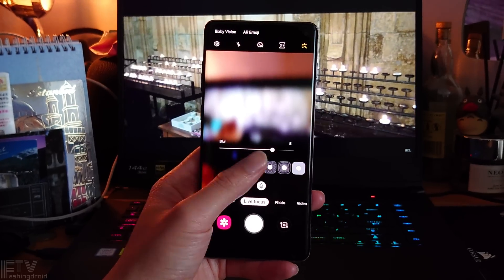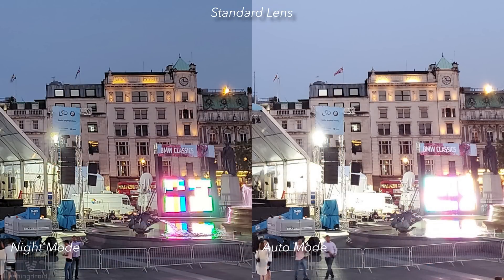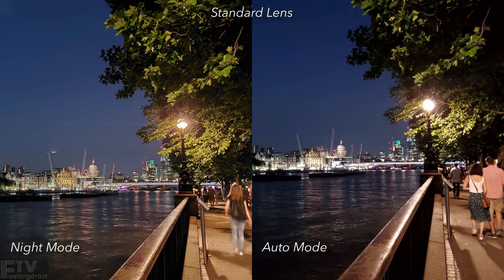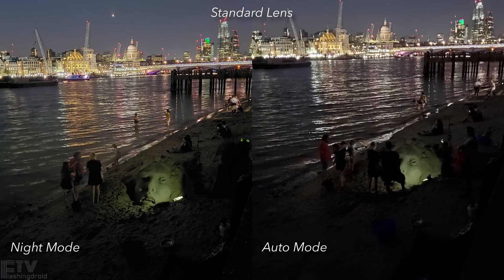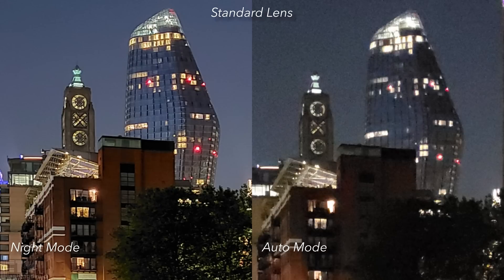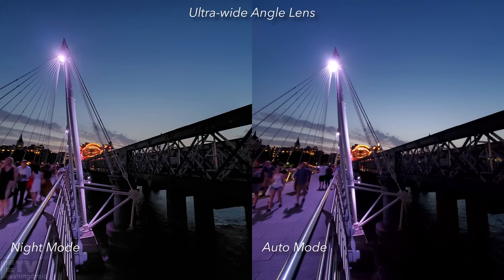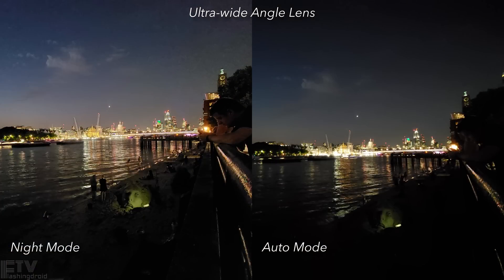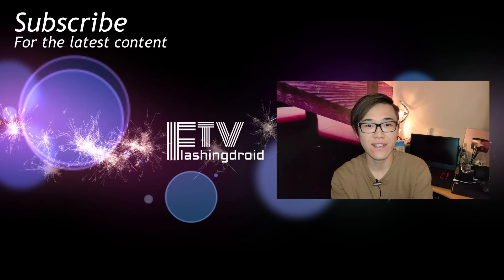Samsung Galaxy S10+ New Night Mode, Wide Angle Camera Extreme Lowlight Test | Ray’s Real Review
Despite the Samsung Galaxy S10+ has been released for more than three months, Samsung has just unsealed the device’s potentials in lowlight photography by added Night Mode support for the ultra wide angle lens. The difference in the image quality between night mode and auto mode is massive. Let’s check out how does the latest night mode update for the Galaxy S10+ further improves the phone’s lowlight capability.